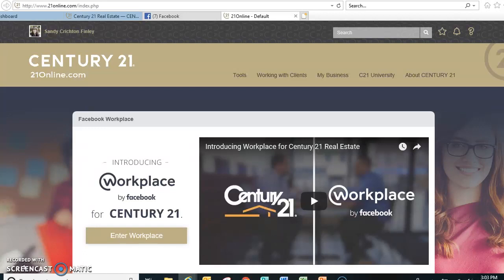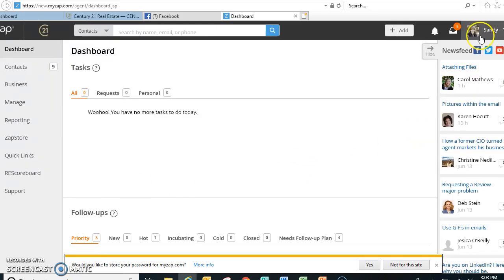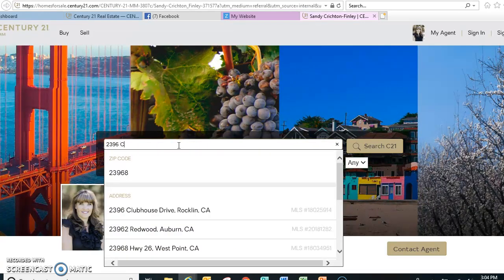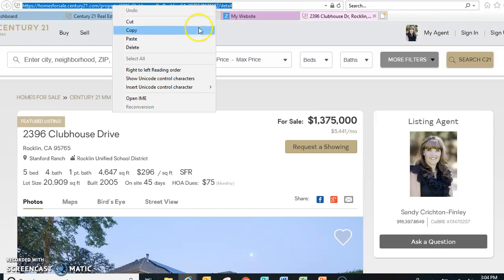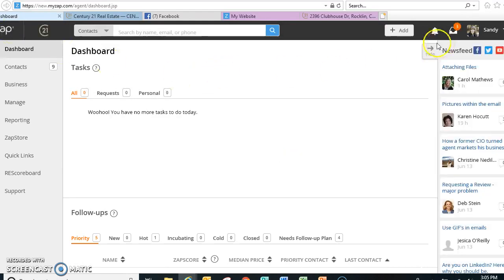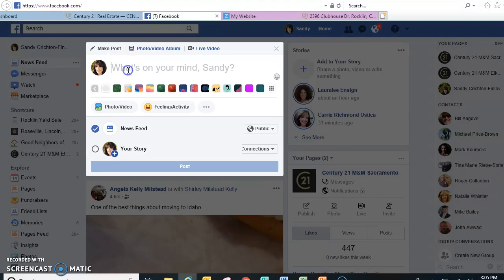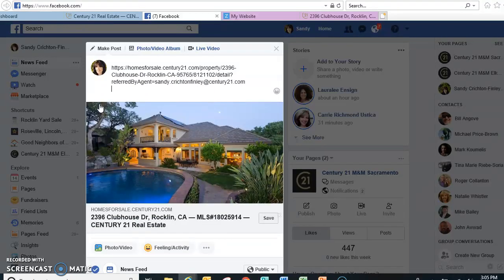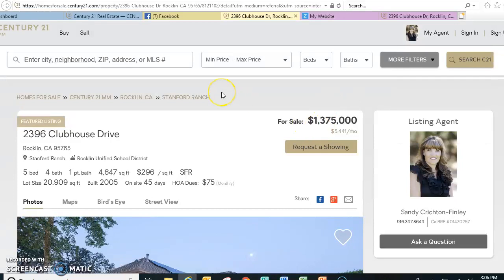ZAP shareable link process